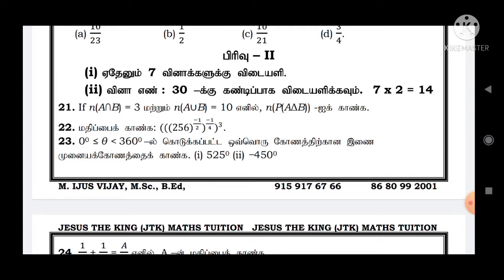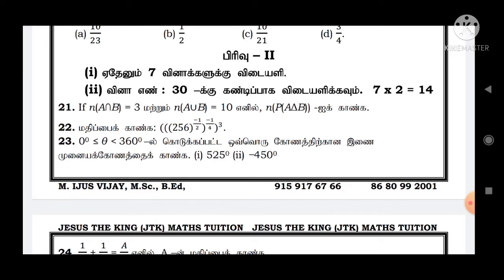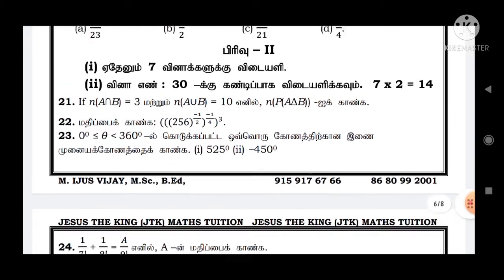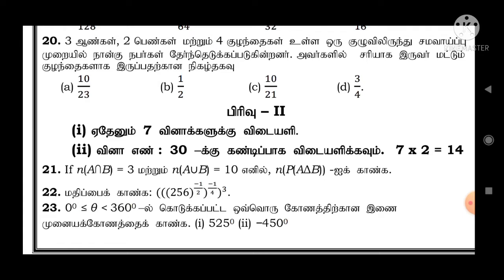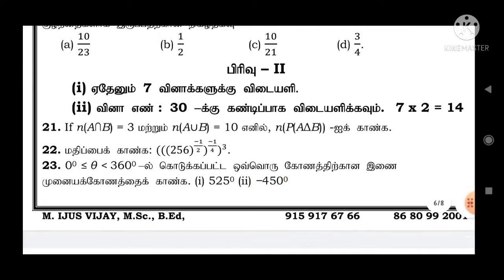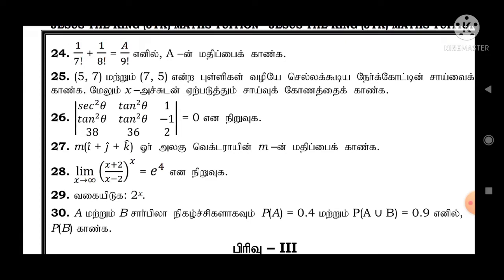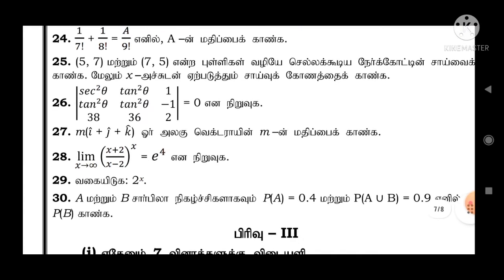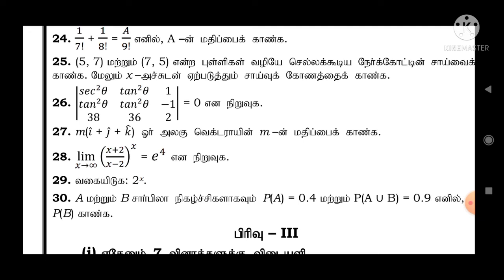11th Std Maths Important 2 marks/11th Std Maths Annual Model Questions